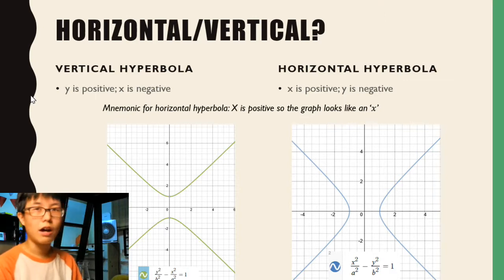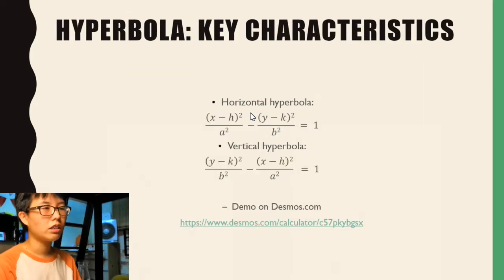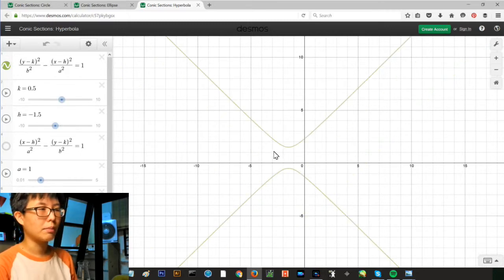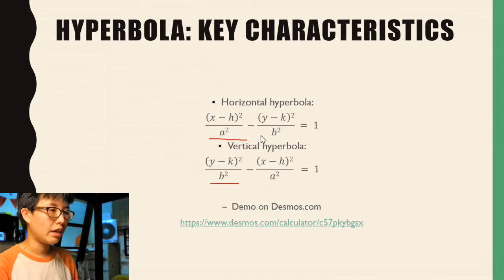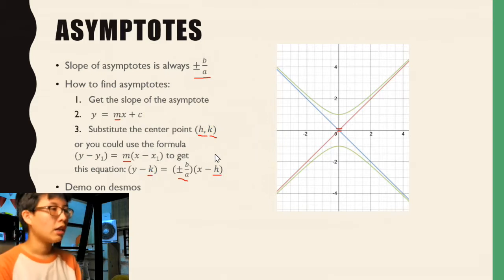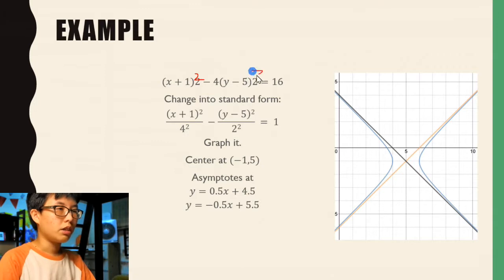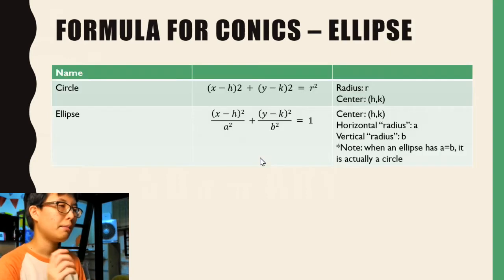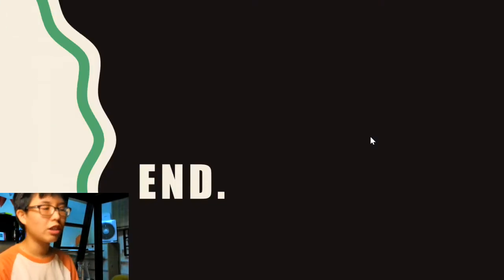CONICS #1: Circles and Ellipses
Hi! I'm back. Thank you everyone who watched my videos in the past. I never knew that it would get that much traction. I will make more videos knowing that there is an audience out there.